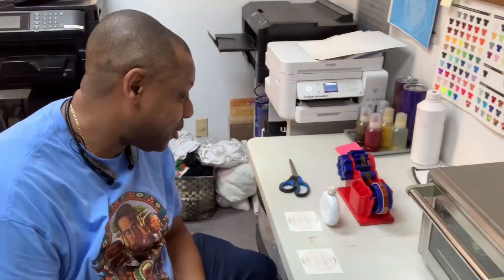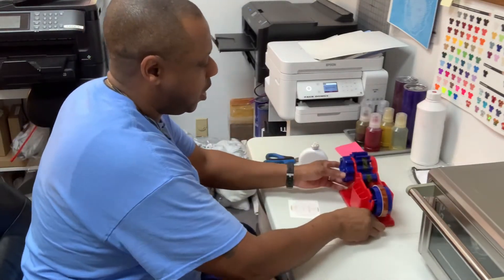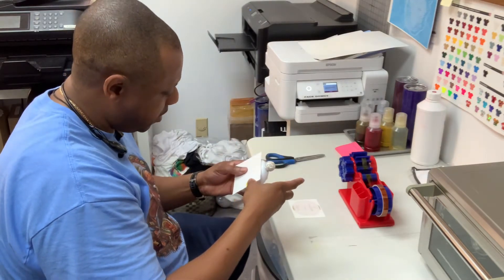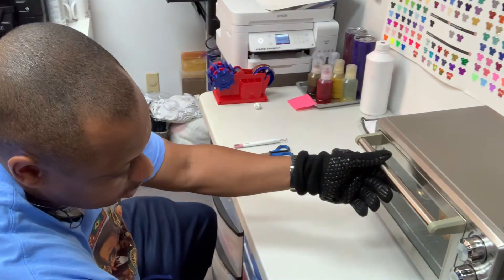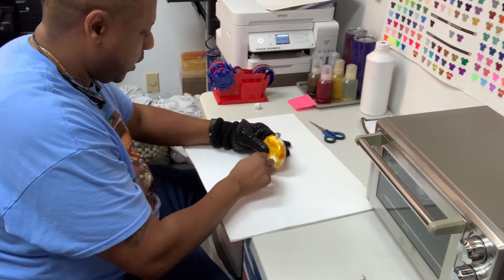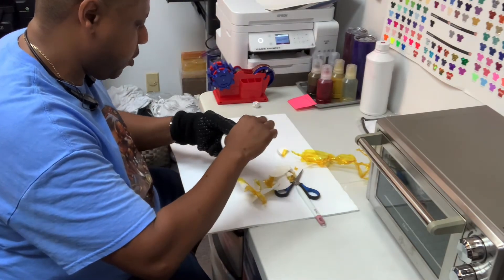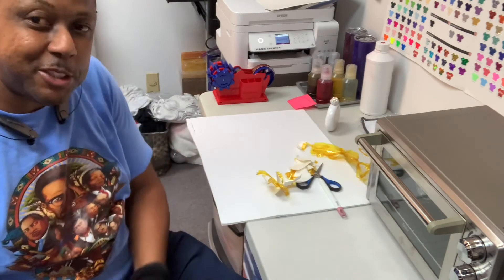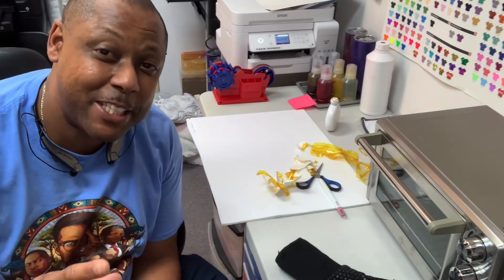How To Sublimate A Bling Flask (Columbia, SC)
In this short video, I will be sublimating a round in shape, 5oz Drinking Flask with a Rhinestone Lid.  If your are a Crafter and you're seeing this video, we have a private fb group where we share tips, deals of the week, and all of our new item to our group members first.

The Blanks Spot is located at:
9330 Two Notch Rd. Ste C.
Columbia, SC. 29223,  5 minutes East of the Sandhill Shopping Center.

If you are calling from area codes: 803, 839, 843, 854, 864 you are only a short distance away. We can arrange for you to stop by our location to pick out your supplies or you can order and we can ship them to you quickly.

We currently serve the following surrounding South Carolina (SC) counties: Aiken, Allendale, Anderson, Bamberg, Barnwell, Beaufort, Berkeley, Calhoun, Charleston, Cherokee, Chester, Chesterfield, Clarendon, Colleton, Darlington, Dillon, Dorchester, Edgefield, Fairfield, Florence, Georgetown, Greenville, Greenwood, Hampton, Horry, Jasper, Kershaw, Lancaster, Laurens, Lee, Lexington, Marion, Marlboro, McCormick, Newberry, Oconee, Orangeburg, Picken, Richland, Saluda, Spartanburg, Sumter, Union, Williamsburg, and York.